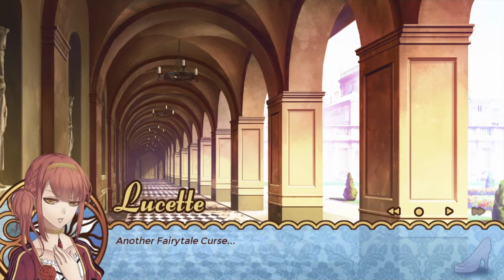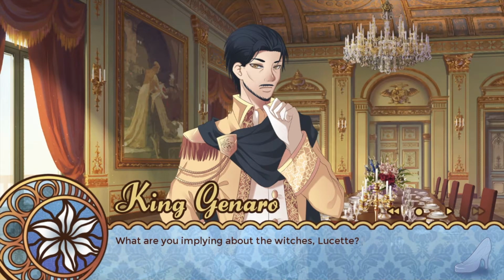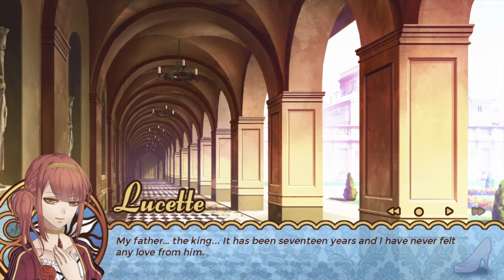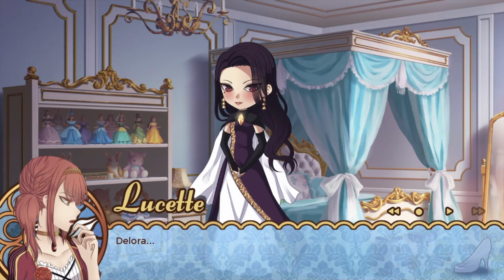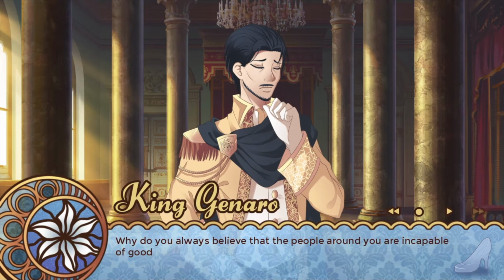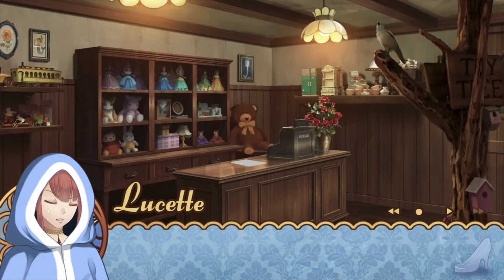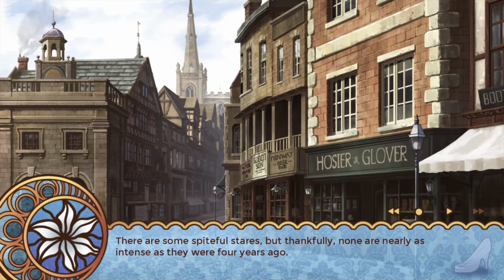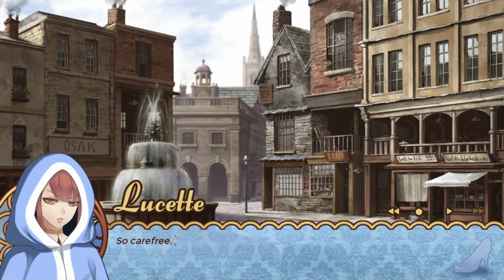Cinderella Phenomenon Part 1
Playing Cinderella Phenomenon as a girl with the same name as my dog.